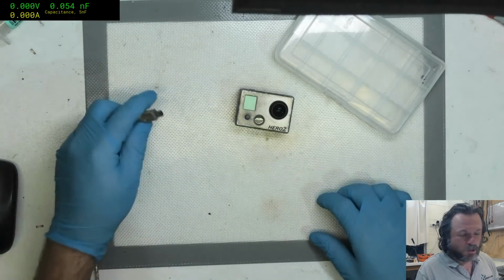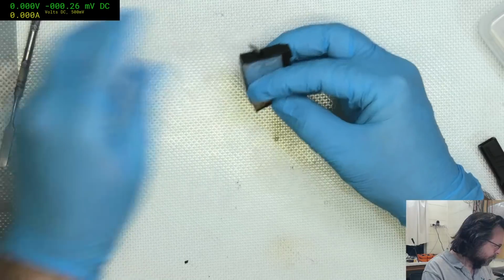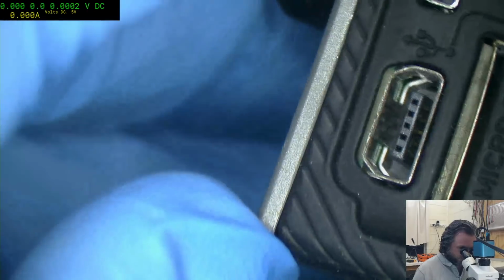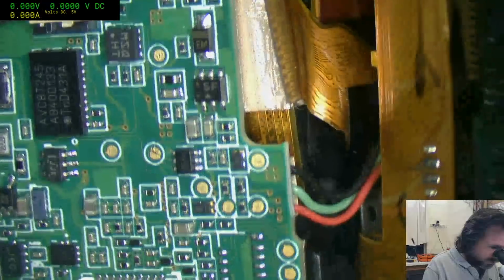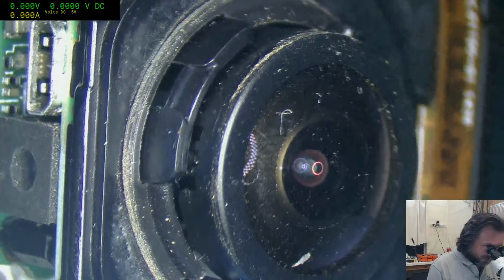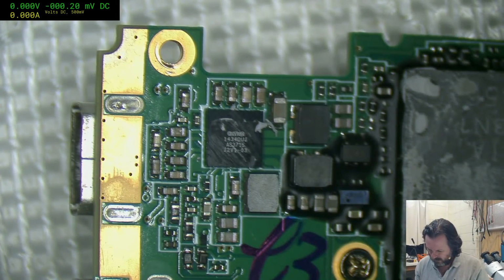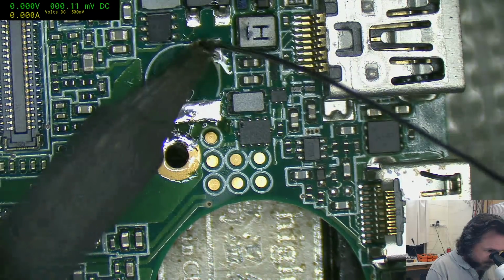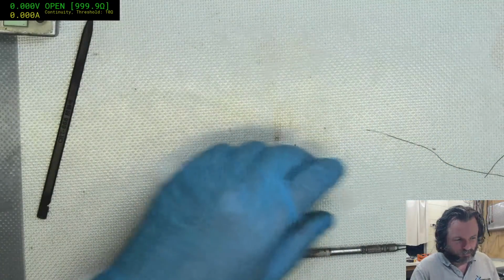Fixing a couple of no-go GoPro units - Things I have no clue about